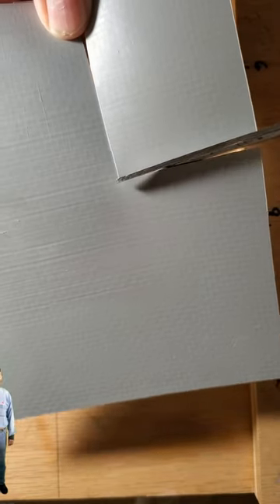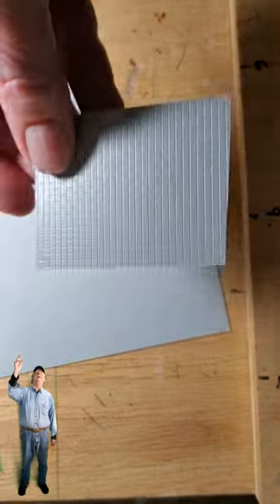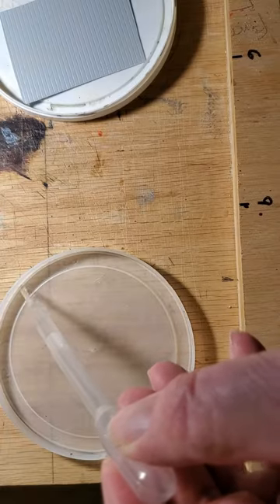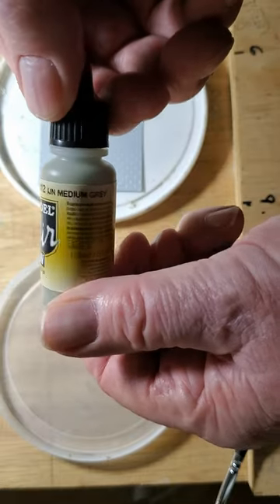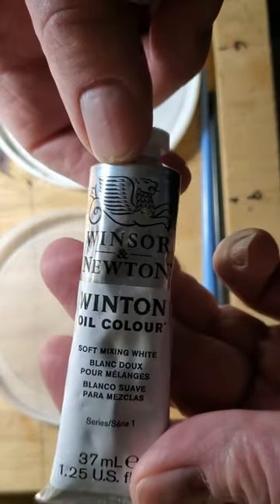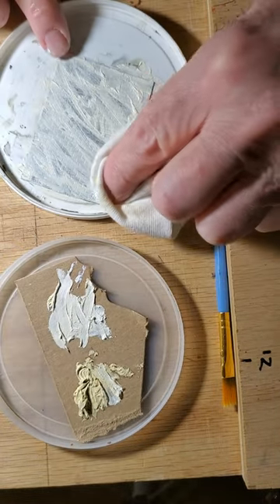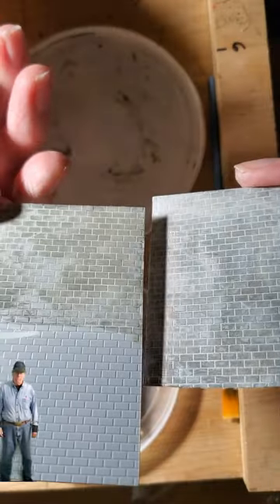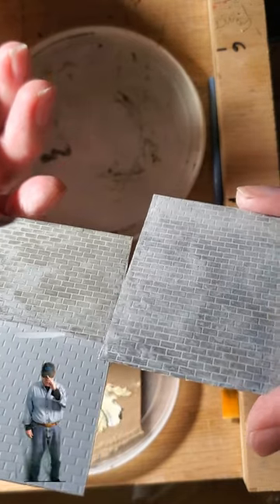Oil paint 🎨 for mortar joints.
This technique should work for brick as well. Just swap out the colors.